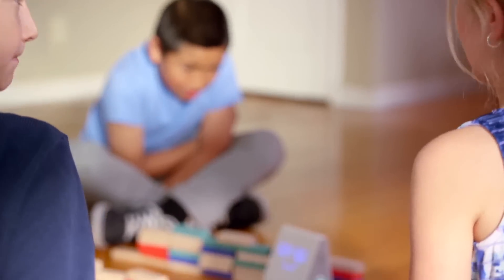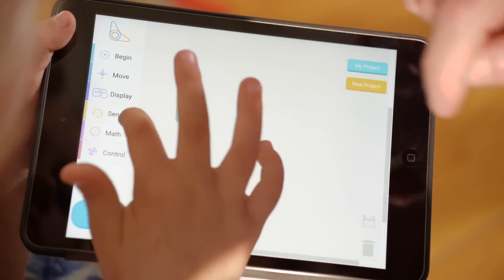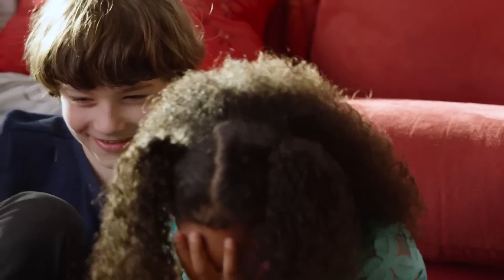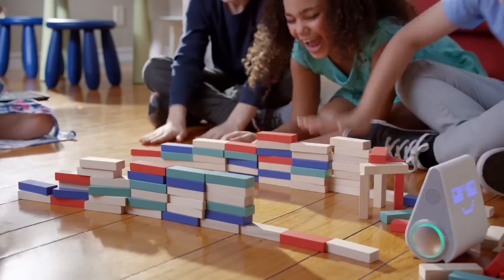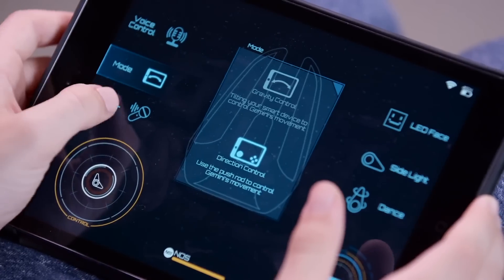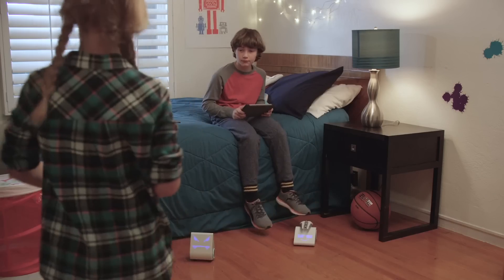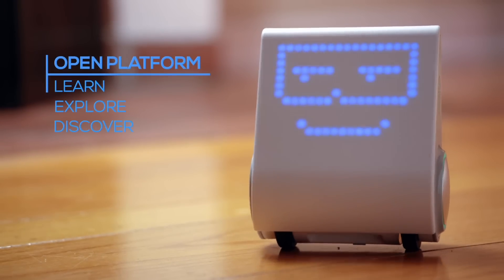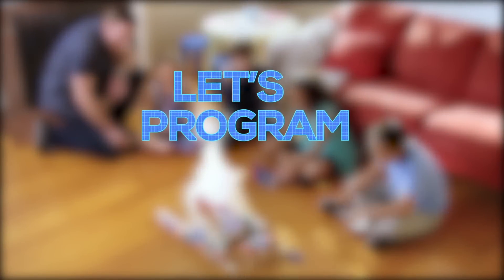Codeybot - Let's Program The Fun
Finally, Codeybot will be available for order in few hours!

Tell us what do you think @Makeblock on Facebook, twitter and Instagram!